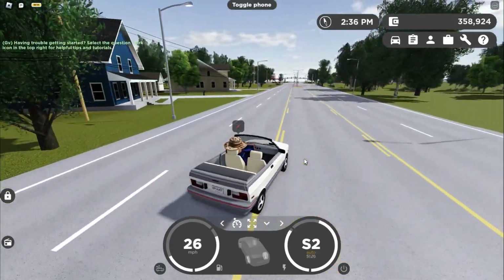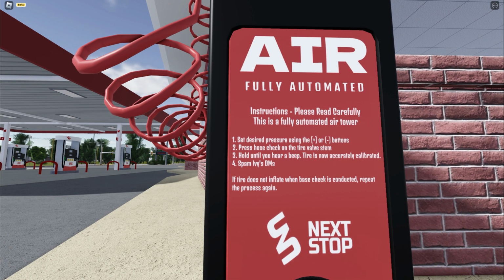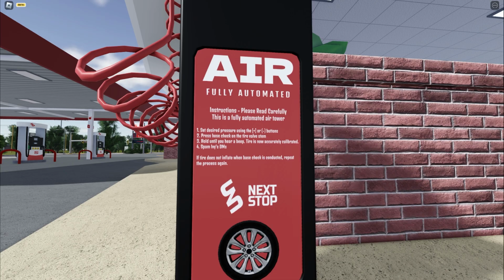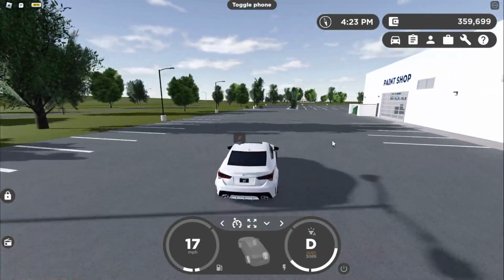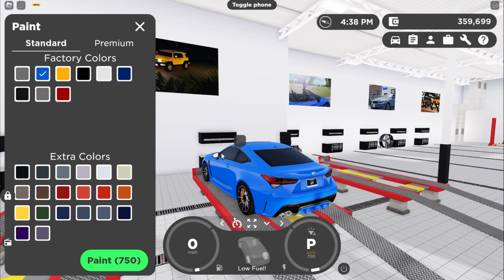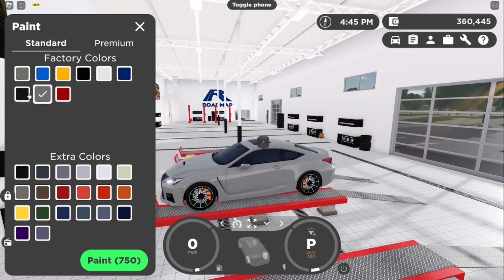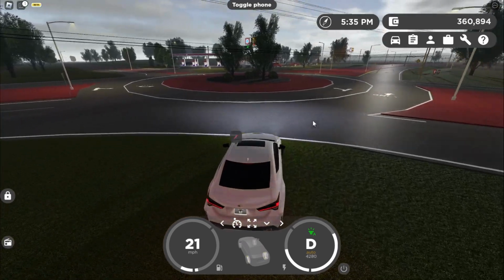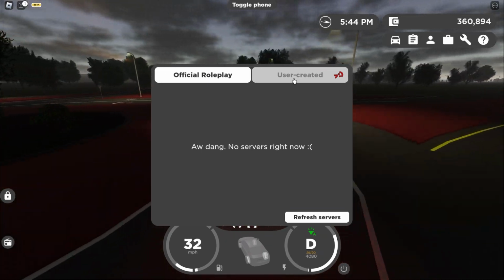COOL SECRETS IN THE GV SPRING UPDATE!!! || ROBLOX - Greenville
💯 - Hey guys! In this video I show you small hidden updates and secrets in the new GV spring update!!